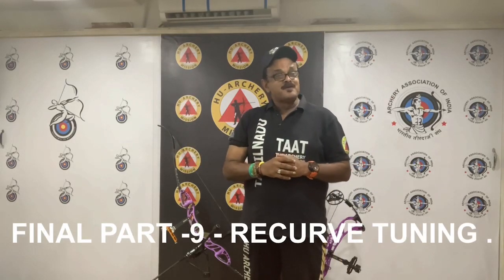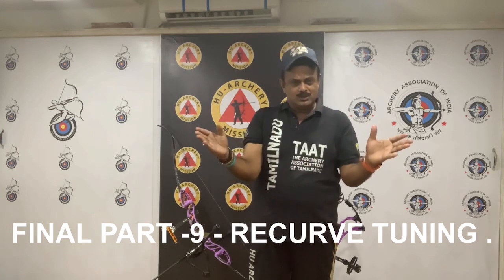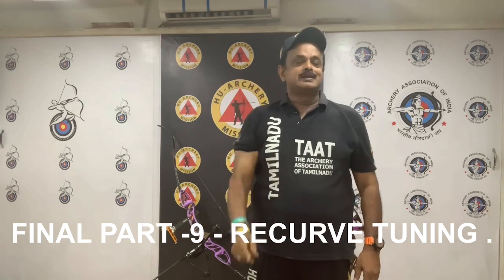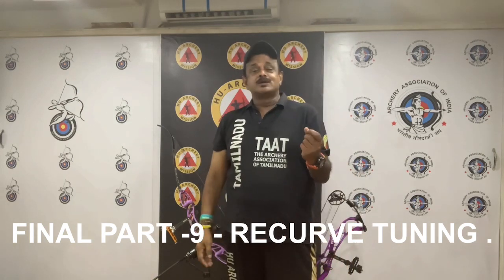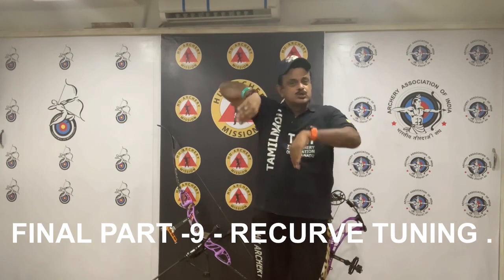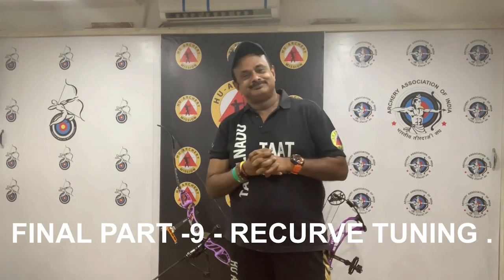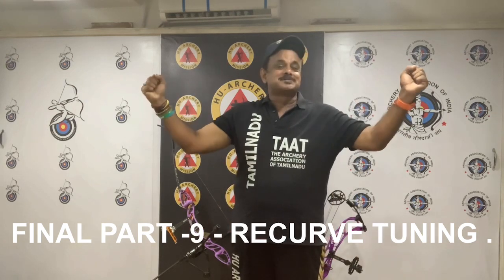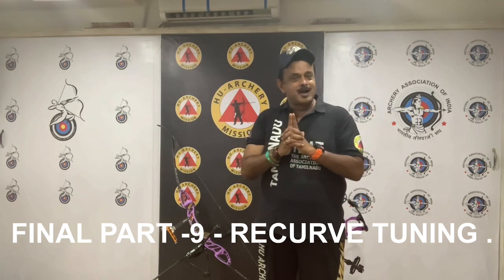FINE TUNING BRACE HEIGHT , NOCKS , PINS , INSERTS , FLETCHED ,ARROW WEIGHT & SPECIFIC PROBLEMS